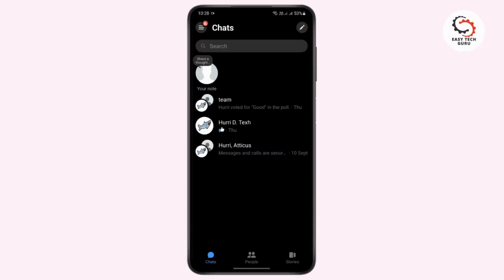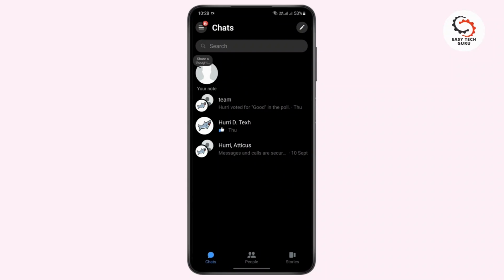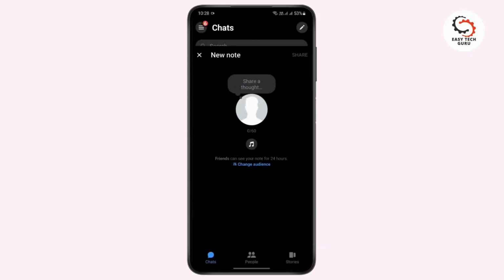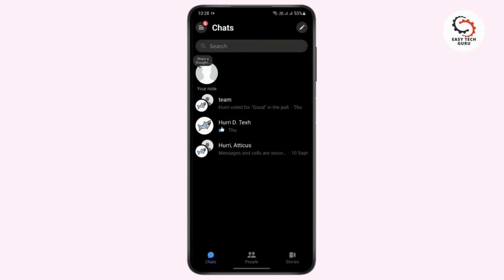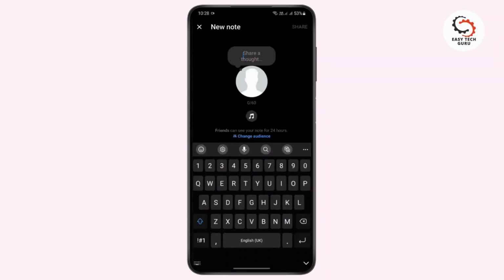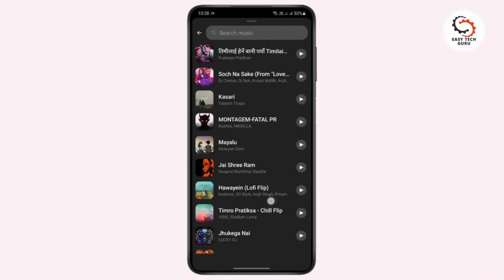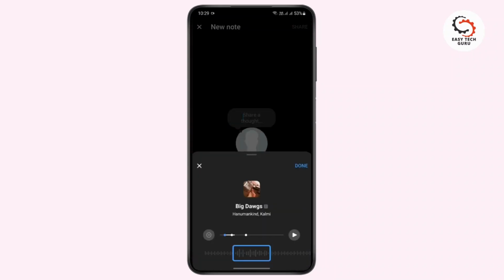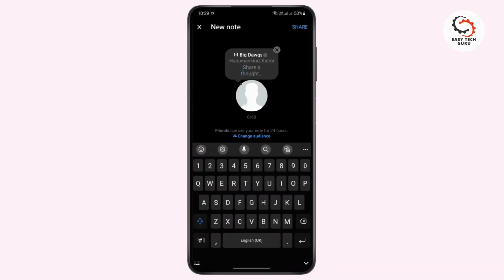How to Add Music on Messenger Notes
Learn how to add music to your Messenger Notes in just a few easy steps! In this tutorial, I’ll guide you through the process of sharing a 30-second music clip directly on your Messenger Notes. It’s a quick and simple way to personalize your Messenger interactions. Watch the video to discover how to choose, add, and share your favorite tunes.

Chapters (Timestamps):
00:00:00 - Introduction
Learn how to add music to Messenger Notes in a few simple steps.

00:00:10 - Download Messenger
Download the Messenger app on your device and log in.

00:00:20 - Access the "Note" Option
Navigate to the "Note" option at the top of your Messenger screen.

00:00:30 - Select "Share a Thought"
Tap on the "Share a thought" option to start creating your note.

00:00:40 - Choose the Music Option
Select the "Music" option to add a song to your note.

00:00:50 - Pick a Song
Choose a song and select a 30-second segment to share.

00:01:00 - Share the Music Note
Tap on "Done" and then "Share" to post your music note for friends to see.

00:01:10 - Edit or Delete the Note
Learn how to edit or delete the music note if needed.

00:01:20 - Conclusion